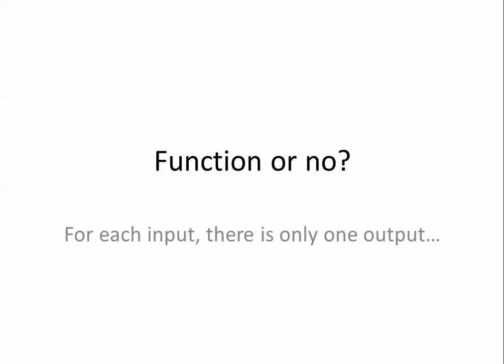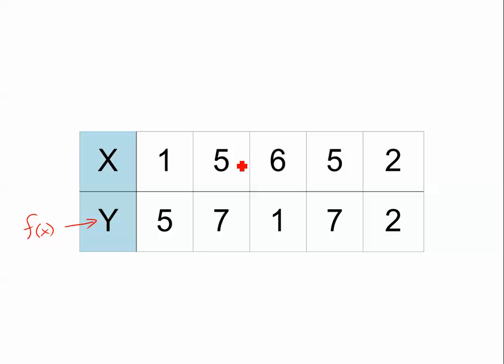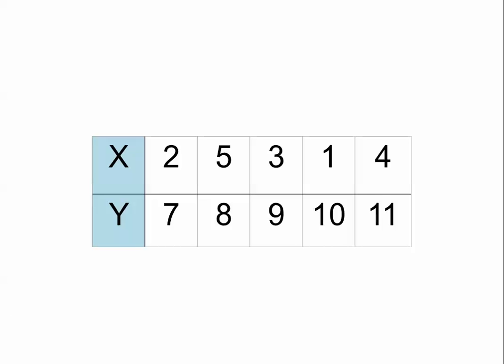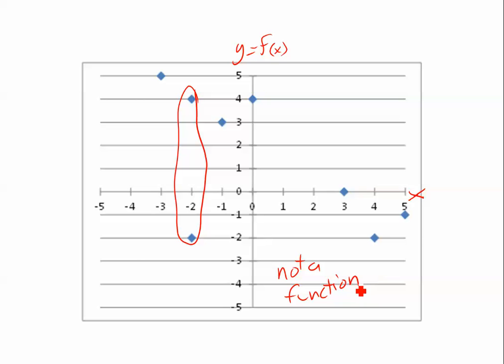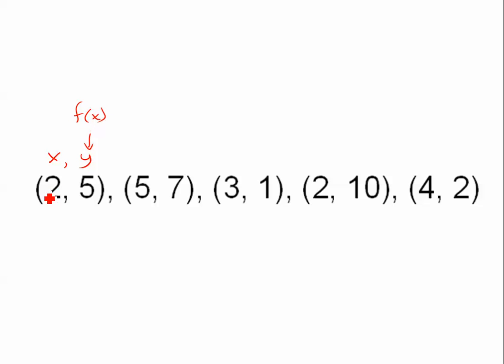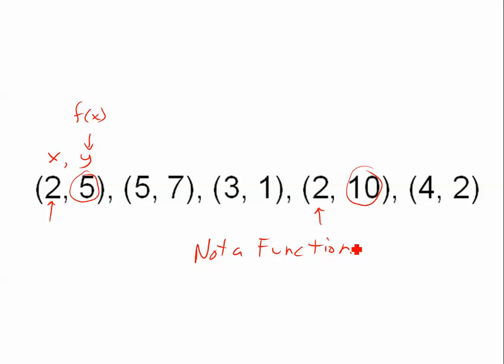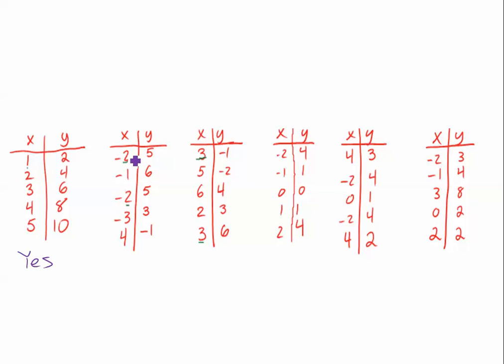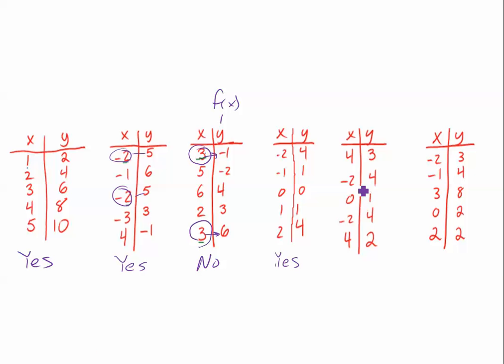Almost 5 Minute Math: Function or Not?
Different manifestations of relations and determining whether they are functions or not.